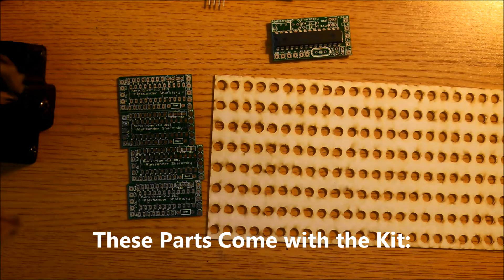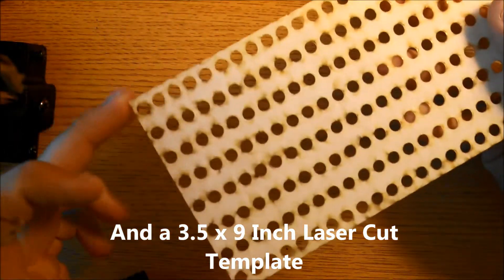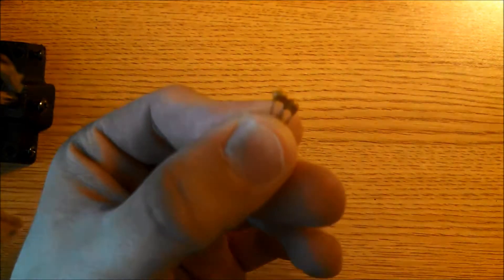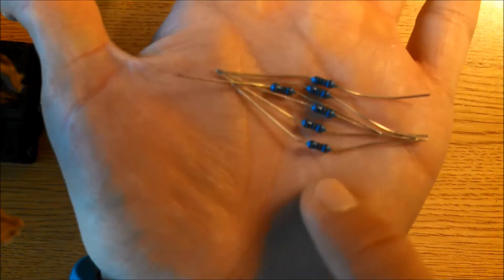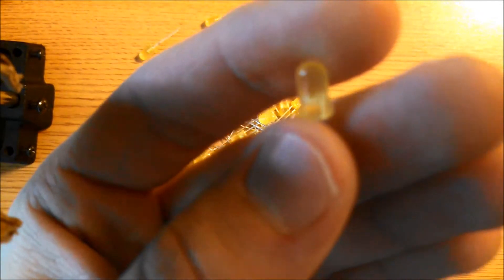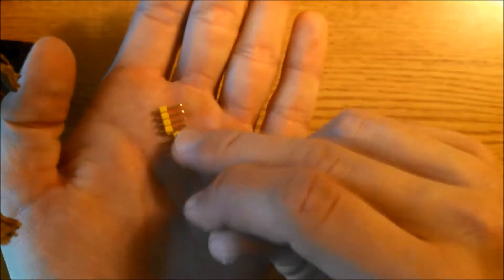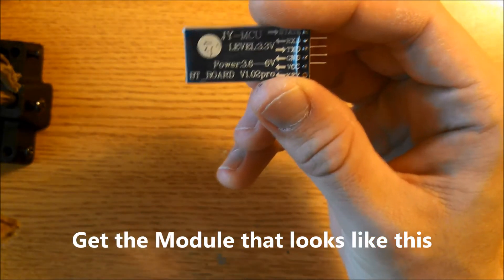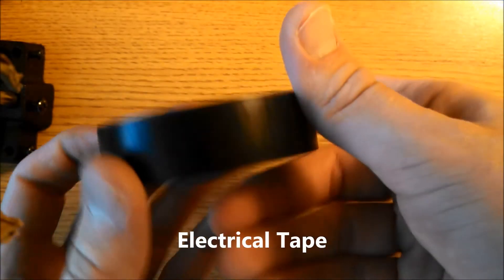Guy Man Basic LED Matrix Kit - Parts List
Parts List:
2 x 16 Mhz Crystals
3 x 22pF Capacitors (10, 16, 25 or 50 Volts)
8 x 0.1uF Capacitors (10, 16, 25 or 50 Volts)
8 x 10uF Capacitors (10, 16, 25 or 50 Volts)
6 x 1k Ohm resistors (1/4 or 1/8 Watt)
6 x 27k or 30k Ohm resistors (1/4 or 1/8 Watt)
4 Meters x 50 Conductor 28AWG Cable
~ 300 5mm Yellow Diffused LEDs
2 x 6mm Momentary Push buttons
5 x Max7219 Chips
1 x 4 pin female header
1 x 3.3v Logic converter
2 x 4 Pin headers
1 x 4AA battery pack w/switch
1 x Uart Bluetooth Module HC-06

Tools Required:
• A soldering Iron (~30 Watts)
• Hot Glue Gun
• Wire Cutters
• Scissors
• Wire Strippers